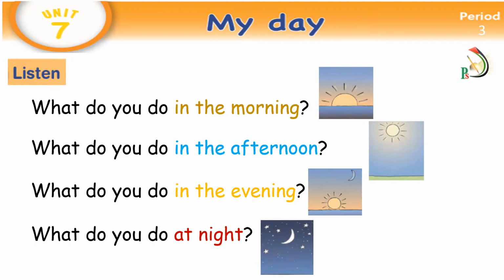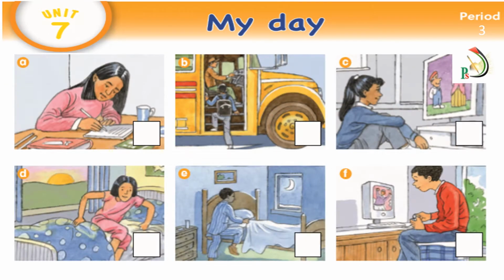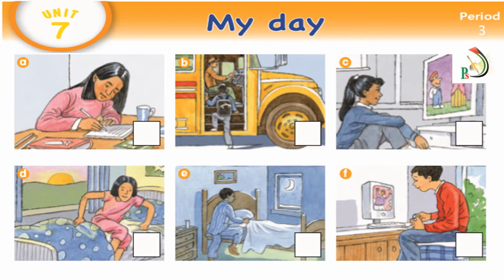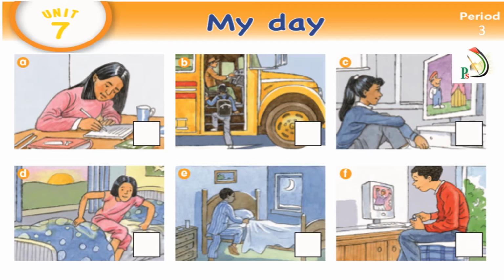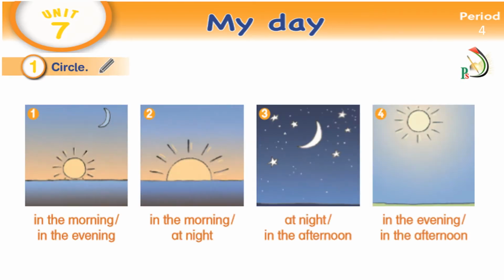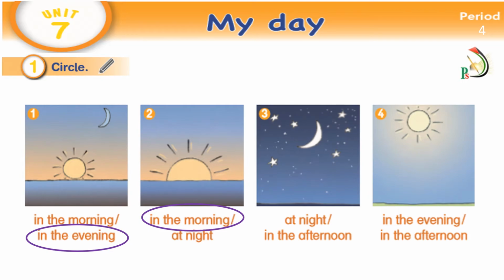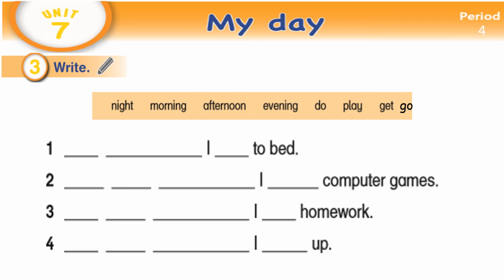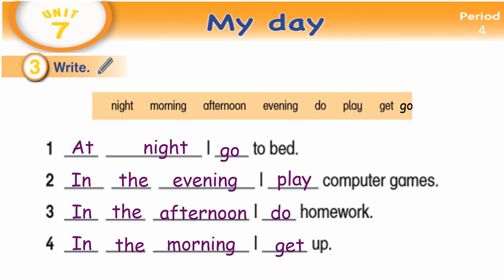Grade 3 - Unit 7 – Periods 3 & 4